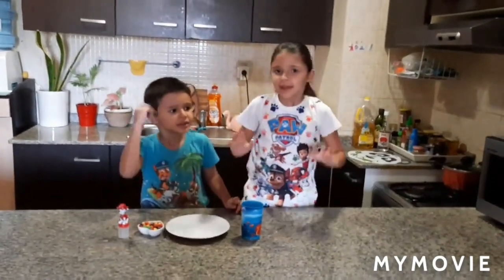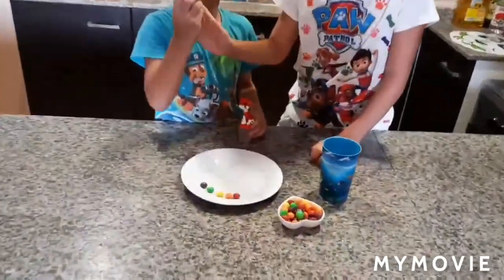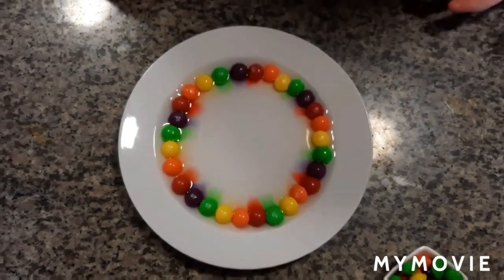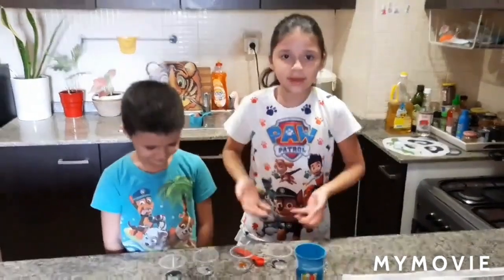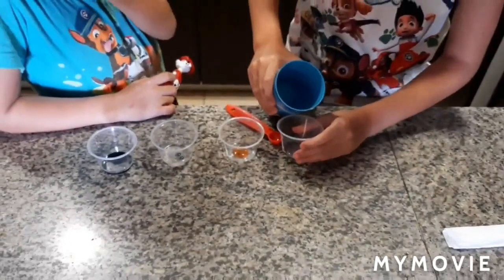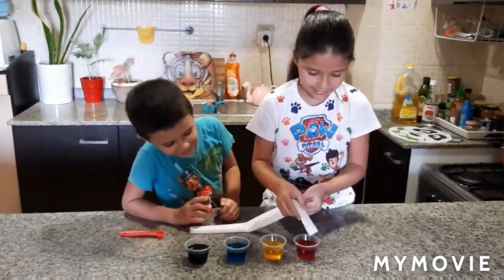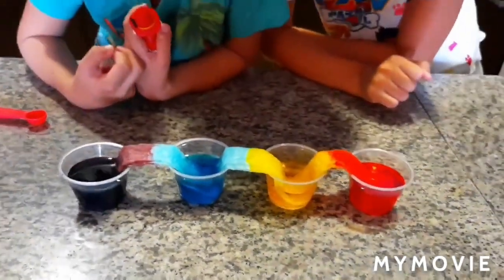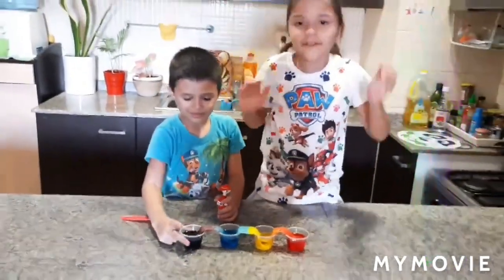Walking Water Science Experiments for Kids!! Easy DIY Rainbow P1@RyansWorld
Jam happy kids Walking Water Science Experiments for Kids!!! Easy DIY Science Experiments for kids Rainbow Part 1Walking Water Science Experiments for Kids Children will learn about how water travel up the paper towels through a process called capillary action. This is an example of How plants and trees are able to get water from the roots in the ground!!! Fun and Easy homemade Science Experiments to do at home using everyday household items!!!
Rainbow Baking Soda and Vinegar Science Experiments for kids to do at home!  Ryan, Emma, and Kate have fun doing fun kids activities with just things you find around the house!
@Ryan's World @✿ Kids Diana Show @Experiment at Home @Super Simple Songs - Kids Songs @Toyscouter @TOYS on the go! @Teehee Town @disneyjrla @PewDiePie